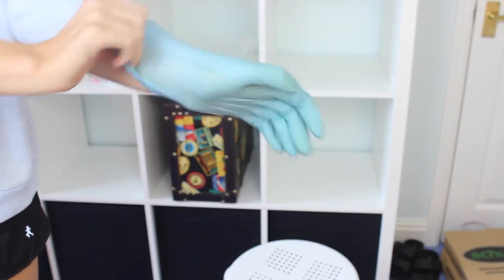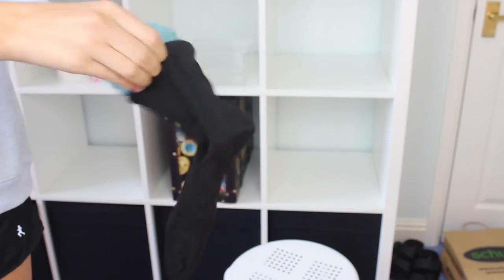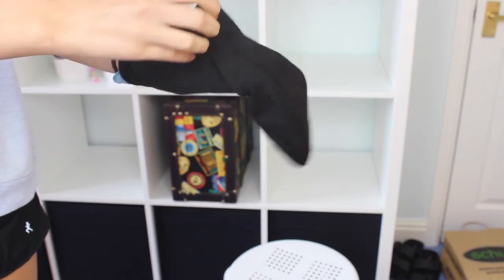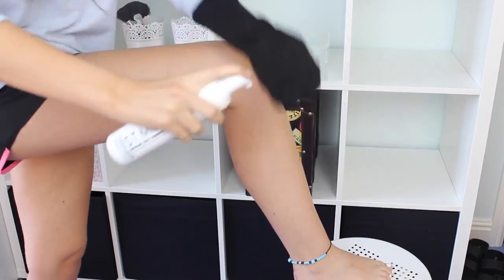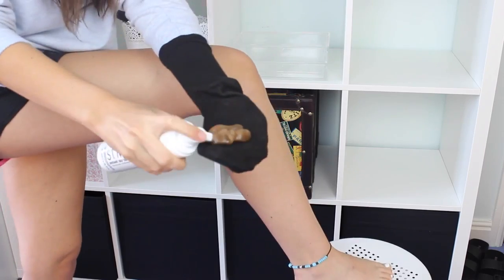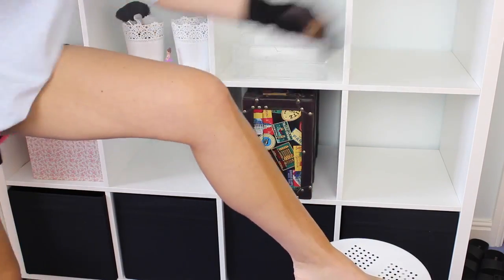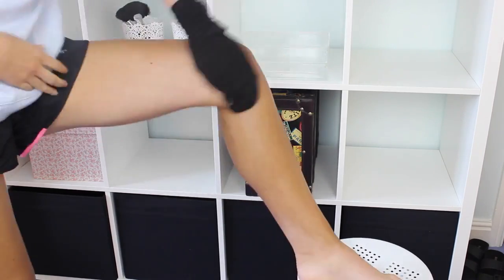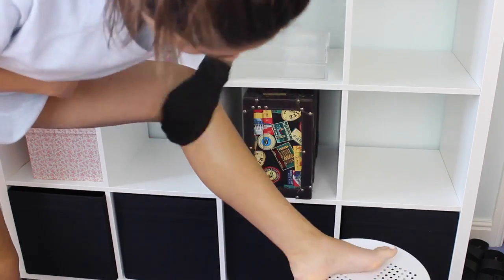Fake Tan Routine and Demonstration!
I've got a business address.. WRITE TO ME!
Emily-Victoria Canham
Blandfords
Broughton Grange,
Headlands,
Kettering,
Northamptonshire.
NN15 6XA

Items marked with an asterisk (*) have been sent to me as gifts for promotional reasons.

M. Xx